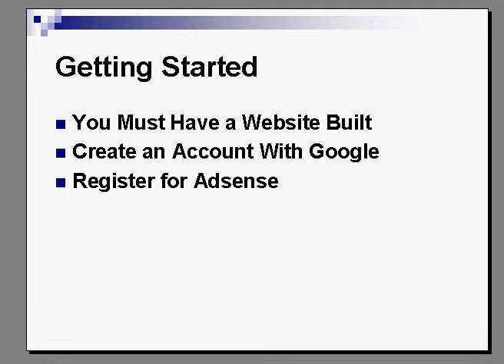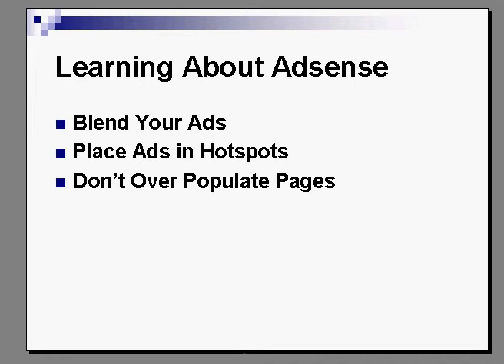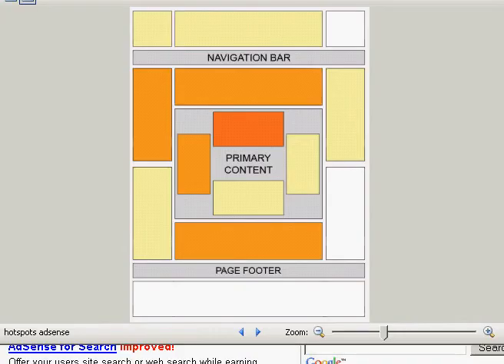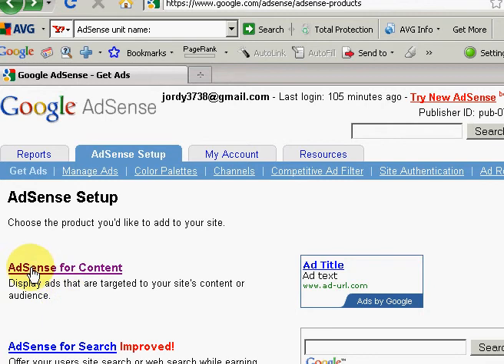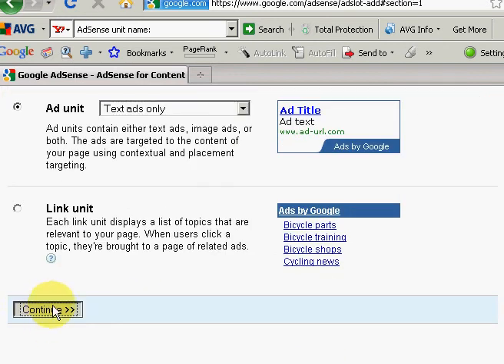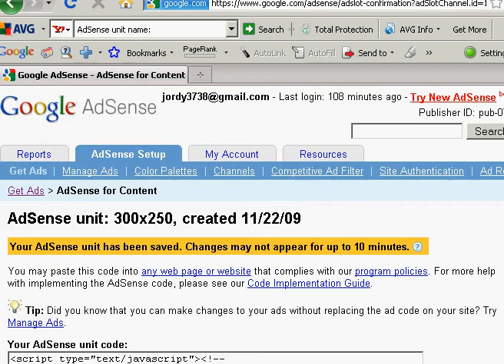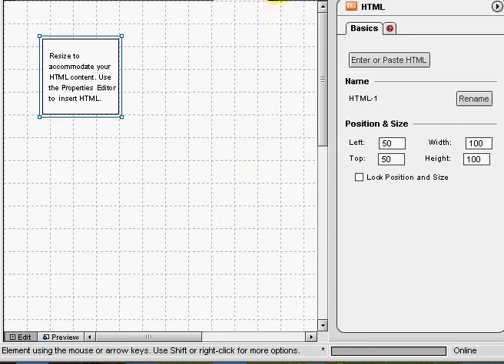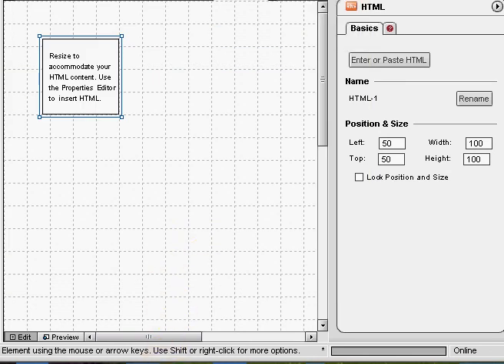Adsense Intuit Website-Adding Google Ads on Homestead Pages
How to add Google Adsense to an Intuit website. Homestead has an HTML feature, this is used for adding the ads to your SIteBuilder pages.

1) Build your Intuit/Homestead website
2) Create an account with Google
3) Sign-up for Adsense
3) Wait to be approved
4) Create advertisements that blend with your website's color theme
5) Be patient

Putting Google Adsense on your Intuit web pages is one of the fastest ways to start making money online. Try not to get discouraged at first. The program will generate a nice passive income over the long run. As I said you will not get rich by placing Adsense on your Homestead Site Builder pages.